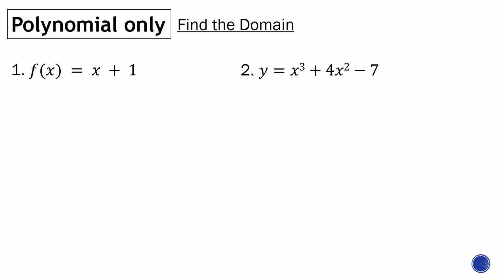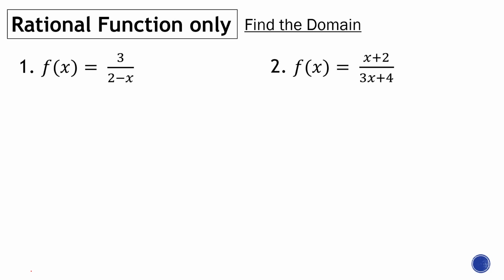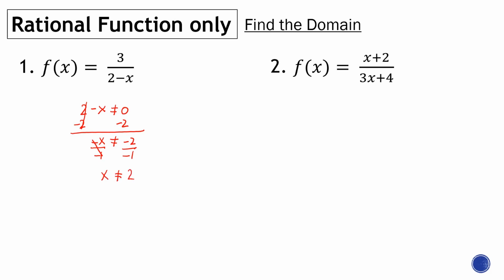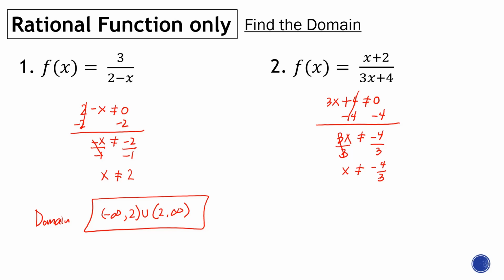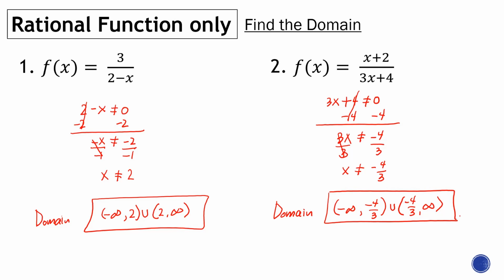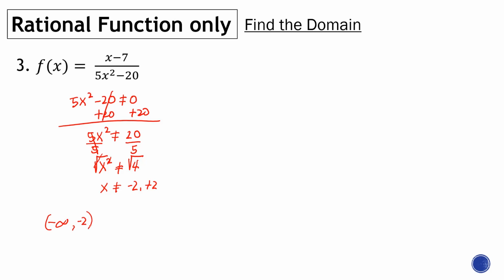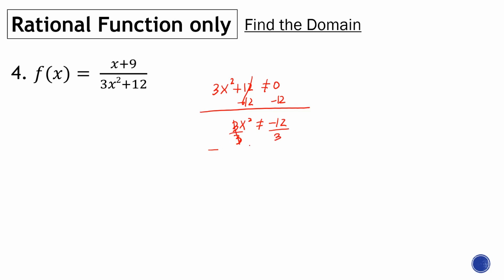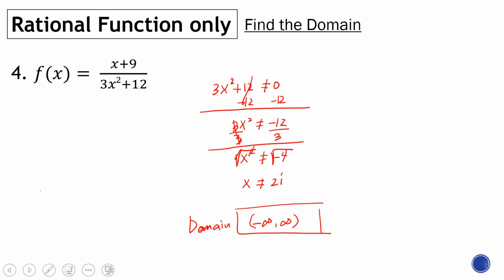Domain of Rational Functions and Polynomials